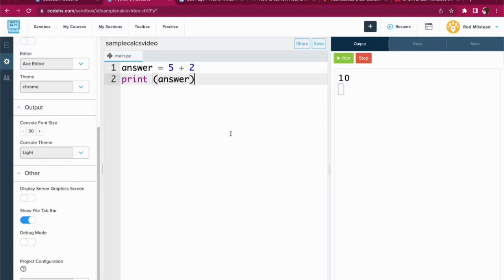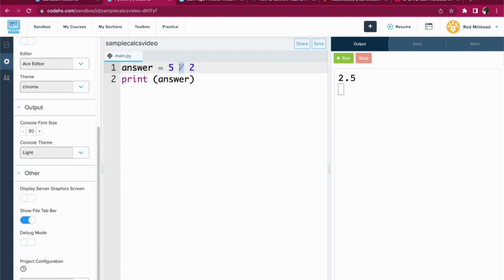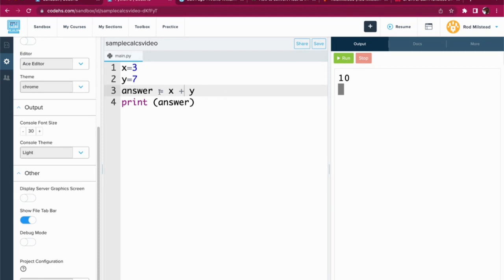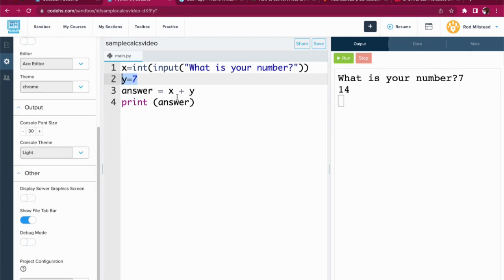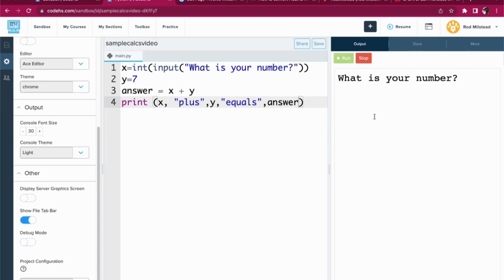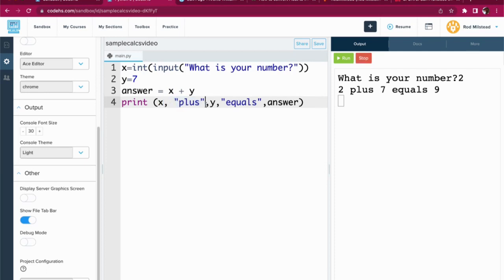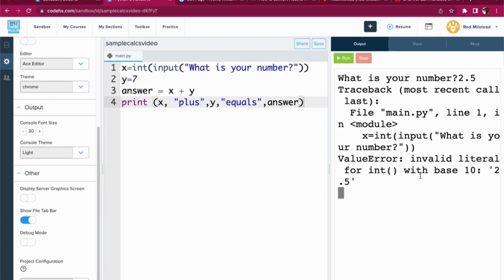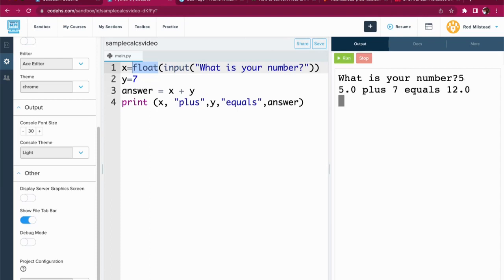2023 Python Basic Math & Variables